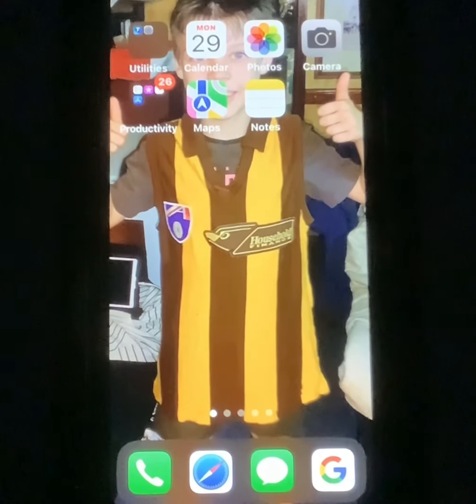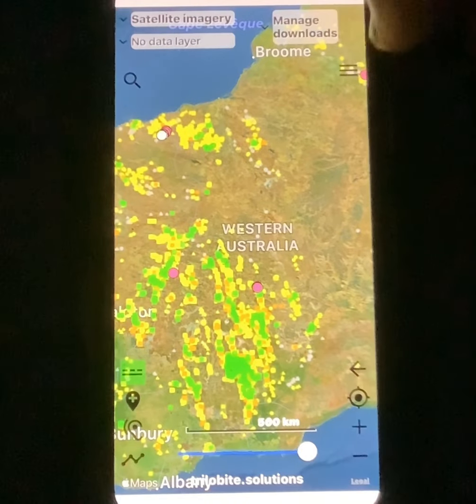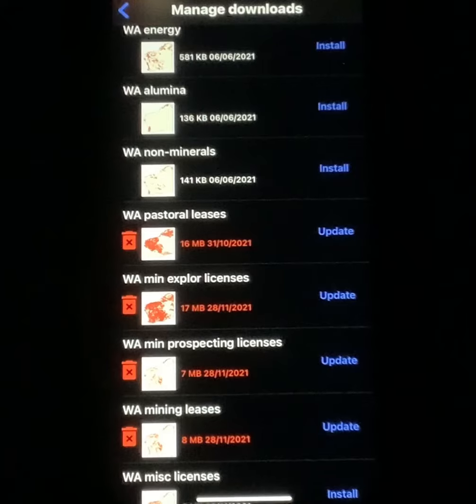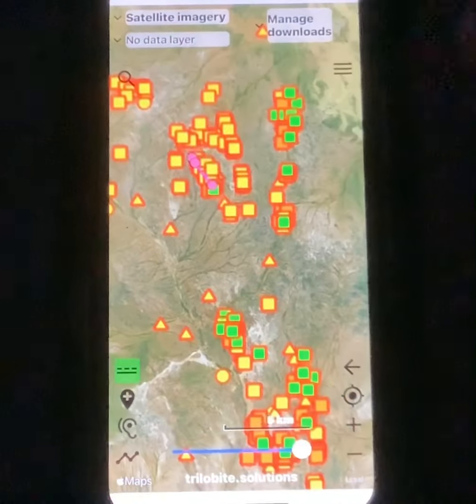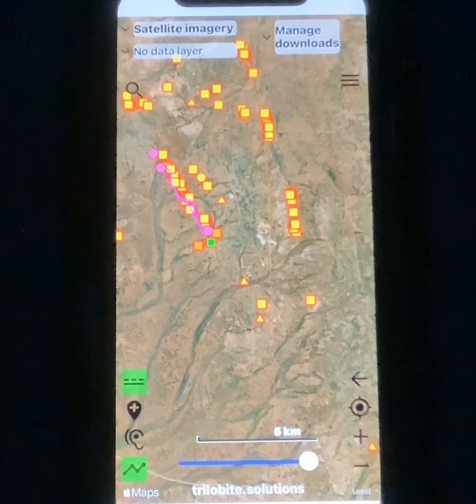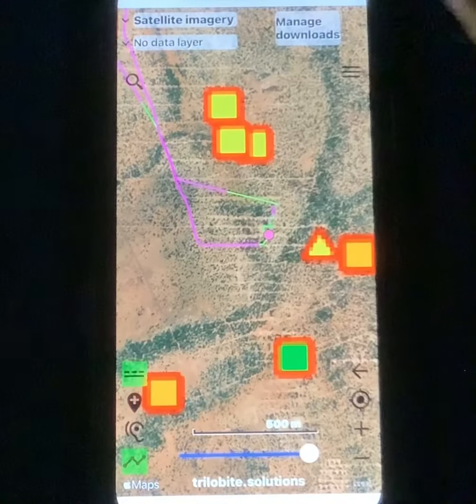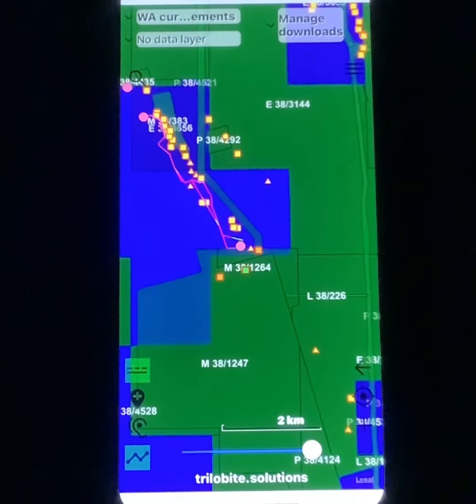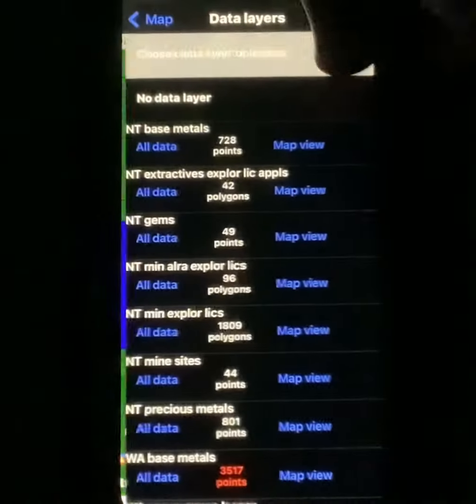GPX 6000 The best tool in my toolbox to put me on the gold.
Australian Geology app is hands down the best tool in your toolbox to put you on the gold.